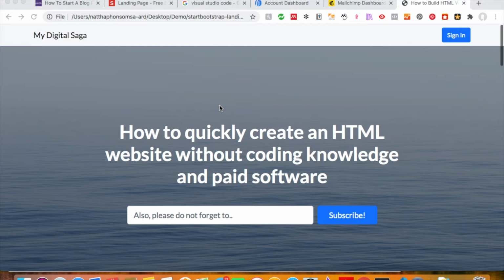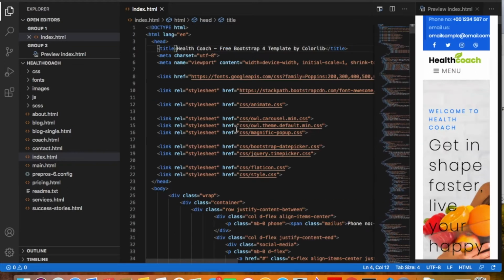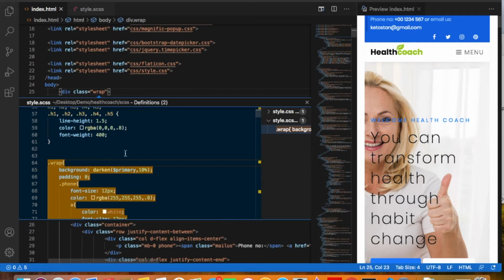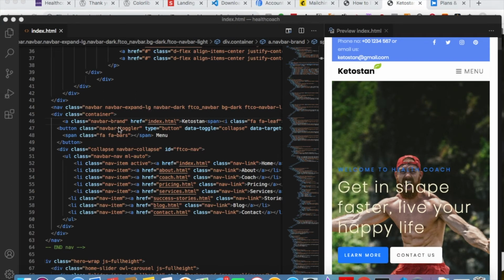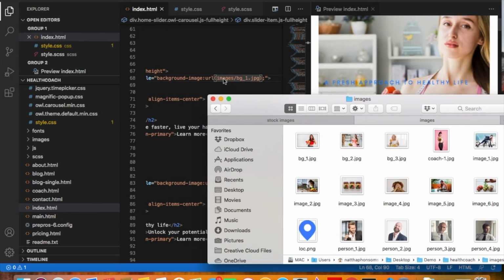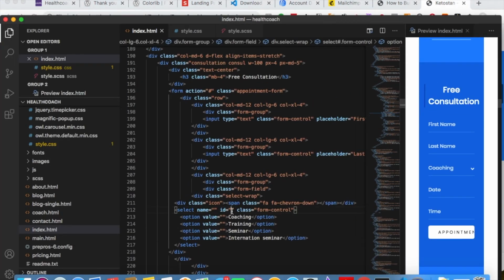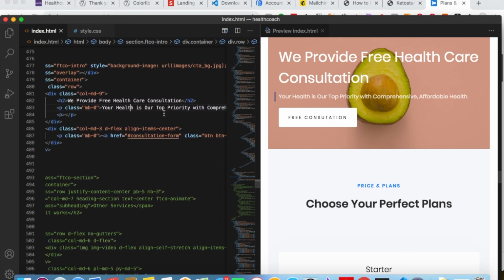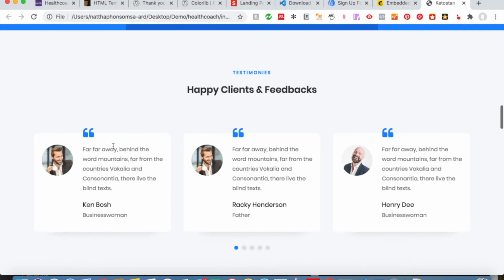HTML Website Creation Tutorial [FOR BEGINNERS]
In this video tutorial, I show you step-by-step on how to build your own website by editing a free HTML template using the most powerful, free code editor in this realm. And, more importantly, NO PROGRAMMING/CODING KNOWLEDGE IS REQUIRED.

I apologize for my spoken English. It’s a neurolinguistic thing but I am trying my best to do the daily linguistic exercises (like in “Pameleon”). Closed caption will be posted soon!

During this difficult time, we all are trying very hard to thrive as an entrepreneur. Therefore, I am providing free/best-value resource for building an effective website.

Navigate the video by topic:
0:24 - Getting the most powerful code editor & the best free HTML template
3:27 - The MUST-HAVE extensions for Visual Studio Code
8:55 - Editing theme colours with CSS
17:28 - Changing the images
19:24 - Styling a specific element with in-line CSS on HTML file
21:23 - Creating a hyperlink to a bookmark
27:57 - Changing the icons colour
29:21 - Hiding things from viewers with comment section
30:57 - Important note about using a free template & Licensing

Resource:

The best, free place to learn more about web development languages

pixabay.com (especially good for finding icons and logo elements)

The most exciting website platform if you just can't handle coding at all.